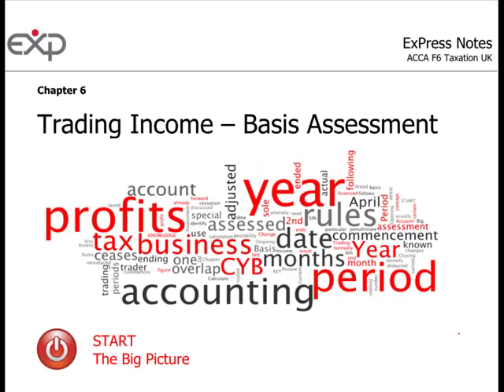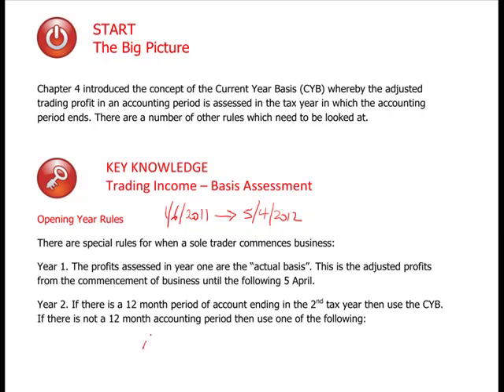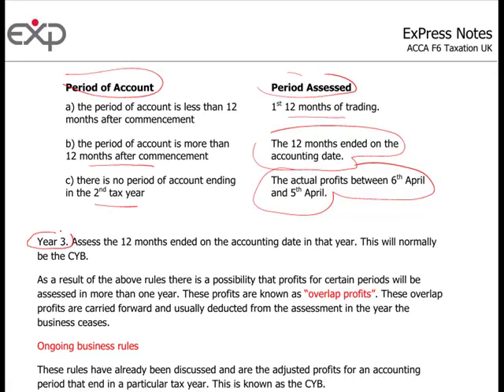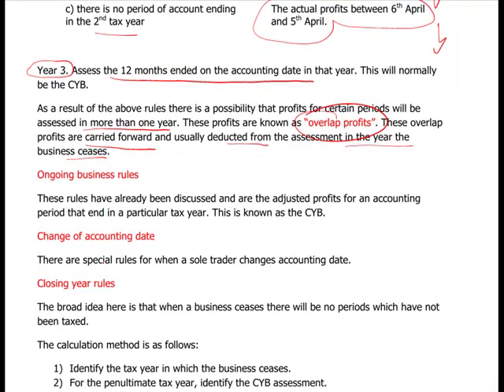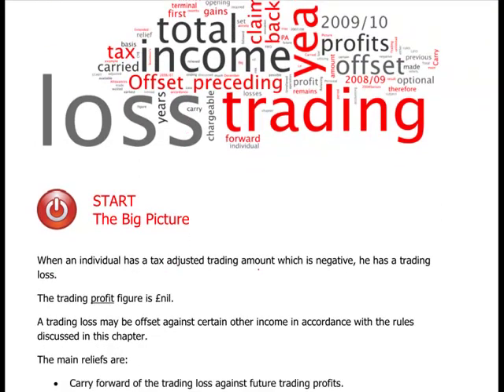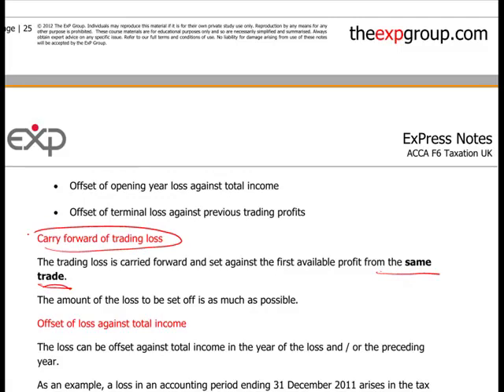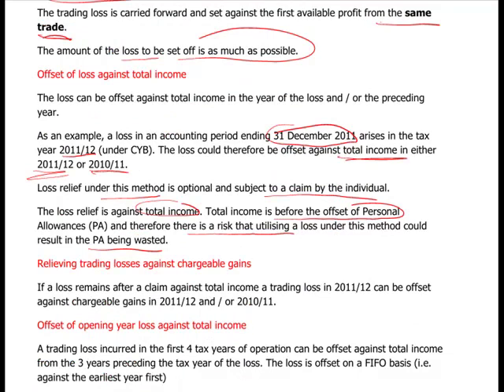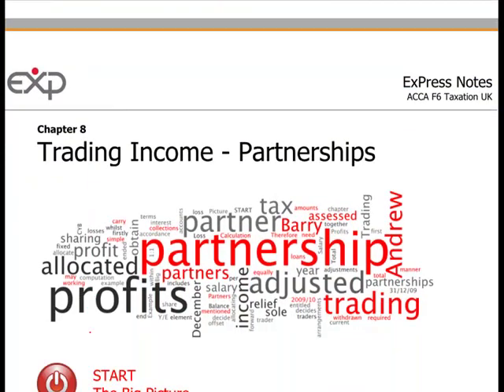ACCA F6UK - 4. Trading income - Basis Assessment